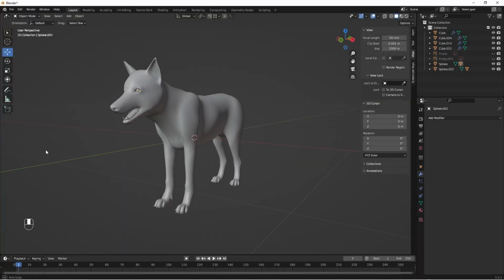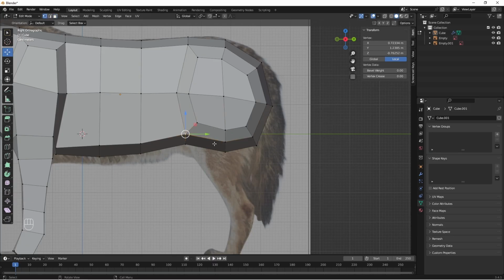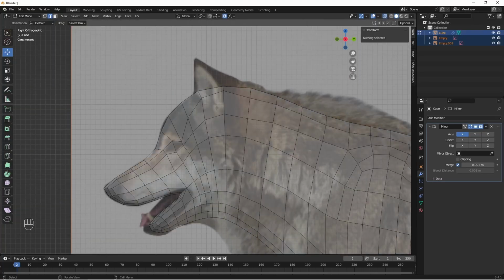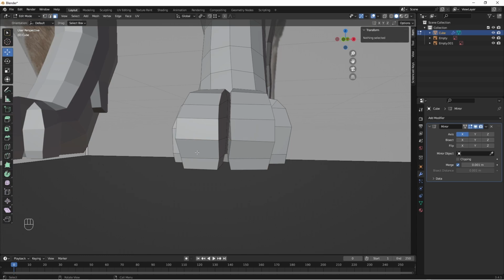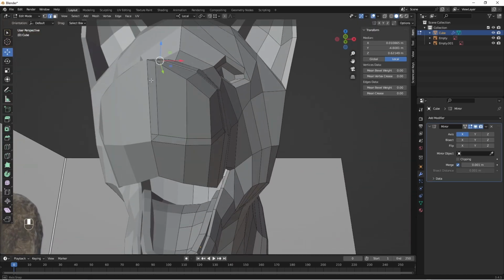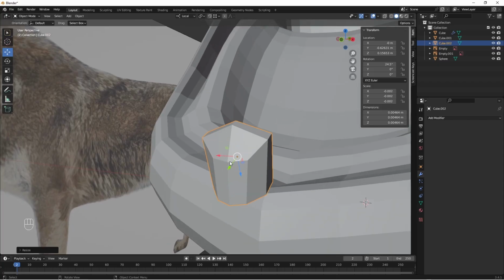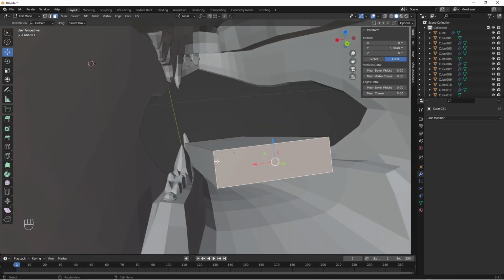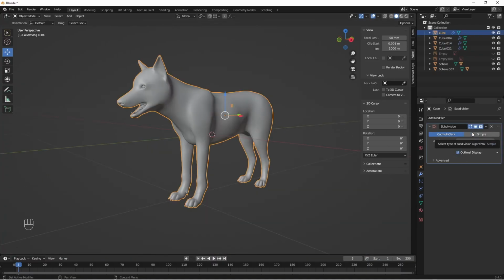Creating a wolf in Blender - Part 1: Modeling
In this Blender tutorial I will show you how I modeled a wolf in blender using some of the most common features.

Chapters:
00:00:00 - Intro
00:00:44 – Select everything
00:00:45 – Delete an object
00:00:51 – Import reference images
00:01:15 – Move object along an axis
00:01:34 – Create a cube
00:01:36 – Change the viewport shading through the top menu
00:01:41 – Open the N panel
00:01:58 – Select multiple objects
00:02:07 – Scale an object
00:03:00 – Enter edit mode
00:03:02 – Change between vertex, edge and face select
00:03:06 – Extrude face
00:03:24 – Change the viewport shading through hotkey
00:03:30 – Select everything / deselect everything
00:03:38 – Activate box-select tool
00:04:45 – Create a loop cut
00:05:35 – Move a vertex along an axis
00:06:30 – Add a mirror modifier
00:07:25 – Toggle X-Ray
00:07:58 – Create an inset
00:08:05 – Use the move tool
00:10:07 – Reference images opacity
00:11:14 – Scale in an axis
00:12:11 – Rotate the faces
00:13:24 – Types of polygons
00:14:04 – Move a vertex along an edge
00:16:27 – Select an entire loop
00:17:57 – Hide object
00:18:26 – Apply the mirror modifier
00:19:54 – Dissolve edges
00:20:38 – Proportional editing
00:21:04 – Unhide everything
00:24:21 – Hide a mesh partially
00:26:29 – Unhide every hidden face
00:27:02 – Add a subdivision surface modifier
00:27:16 – Apply the subdivision surface modifier
00:36:39 – Join vertices
00:42:58 – Merge vertices
00:43:43 – Snap tool
00:44:56 – Transform pivot point
00:46:45 – Subdivide faces
00:49:50 – Duplicate a model or a selection
00:50:05 – Select a single element
00:57:18 – Create a bevel
01:07:03 – Create a UV sphere
01:10:33 – Scale an object except in one axis
01:11:23 – Transformation orientation tool
01:16:41 – Viewport clipping
01:31:39 – Center the origin
01:35:17 – Duplicate an object while keeping the instance
01:42:32 – Separate a selection from an object
01:43:49 – Parent objects
01:45:00 – Apply the scale
01:45:35 – Mirror an object
01:46:07 – Join objects
01:46:47 – Shade smooth

Song: Fragments
Artist: AERØHEAD
Provided by: BreakingCopyright

Song: Take a Walk
Artist: Keys of Moon

Song: Emotions
Artist: Scandinavianz